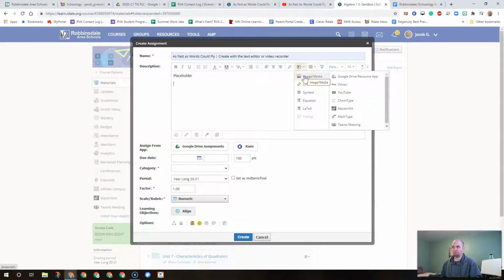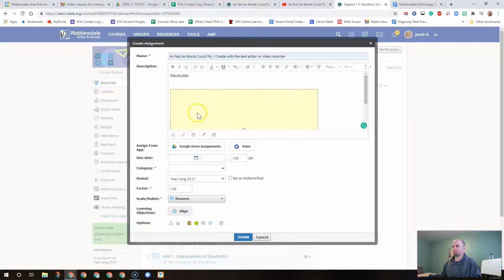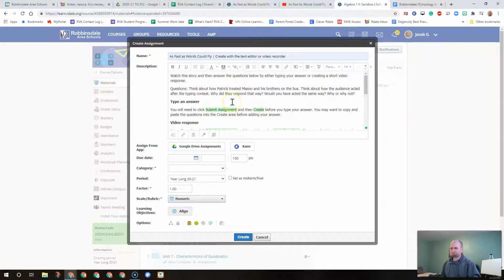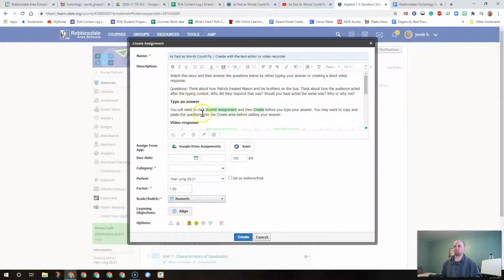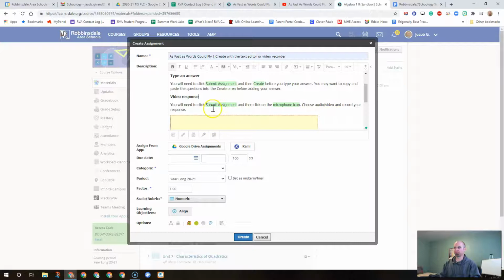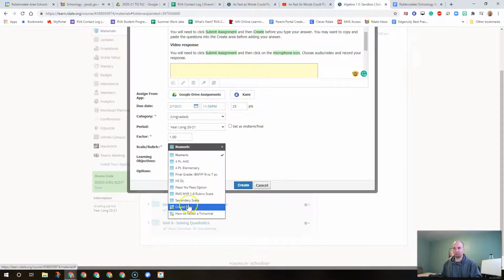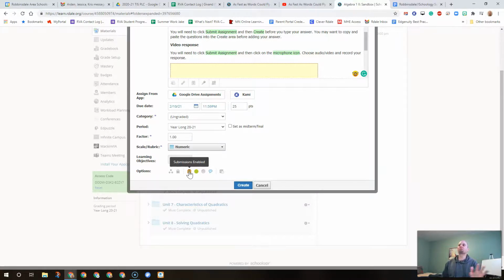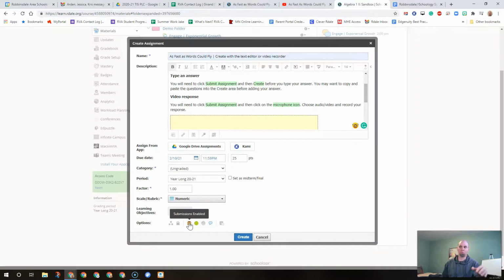Create a Schoology Assignment with Options for Students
Learn to create a Schoology Assignment that provides options for students to choose how they want to share their work.